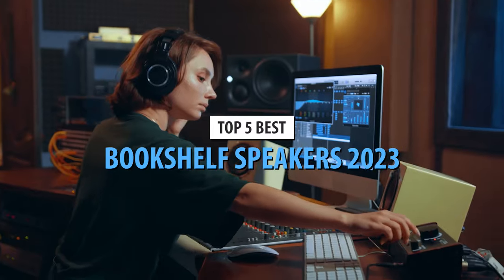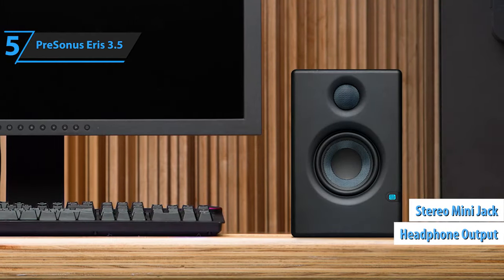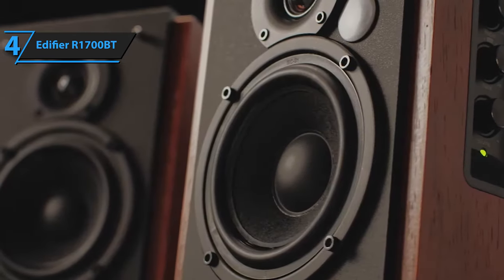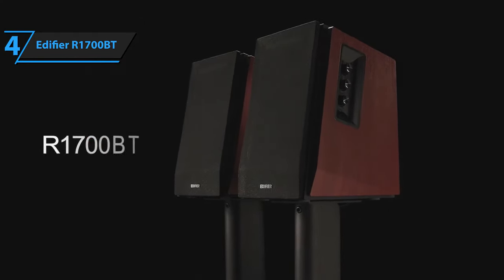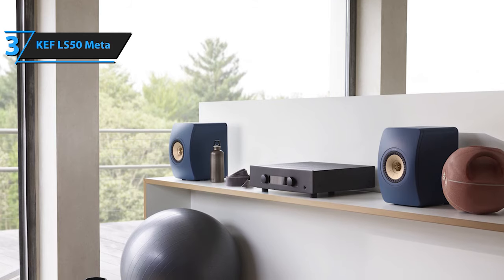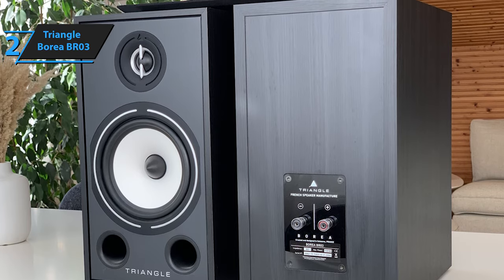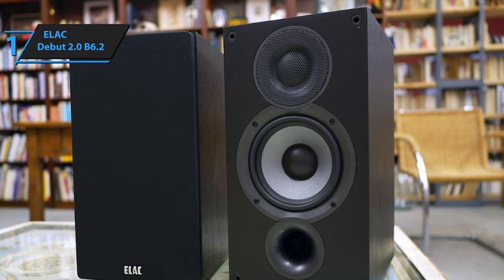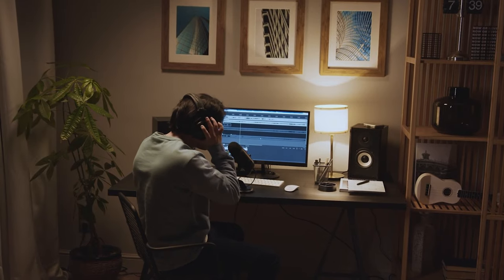Top 5 BEST Bookshelf Speakers of (2023)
➜ Links to the best Bookshelf Speakers 2023 we listed in this video:

►US Links◄
➜ 5. PreSonus Eris 3.5
➜ 4. Edifier R1700BT
➜ 3. KEF LS50 Meta
➜ 2. Triangle Borea BR03
➜ 1. ELAC Debut 2.0 B6.2
►UK Links◄
➜ 5. PreSonus Eris 3.5 - 47m8tEC
➜ 4. Edifier R1700BT - 3OQiuTr
➜ 3. KEF LS50 Meta - 47lTMRZ
➜ 2. Triangle Borea BR03 - 3Ove1UL
➜ 1. ELAC Debut 2.0 B6.2 - 3QscUrz

We have just laid out the top 5 best Bookshelf Speakers 2023. In 5th place is the PreSonus Eris 3.5, our pick for the best affordable bookshelf speakers. In 4th place is the Edifier R1700BT, our pick for the best value bookshelf speakers. In 3rd place is the KEF LS50 Meta, our pick for the best premium bookshelf speakers. In 2nd place is the Triangle Borea BR03, our pick for the best runner-up bookshelf speakers. In 1st place is the ELAC Debut 2.0 B6.2 , our pick for the best overall bookshelf speakers.